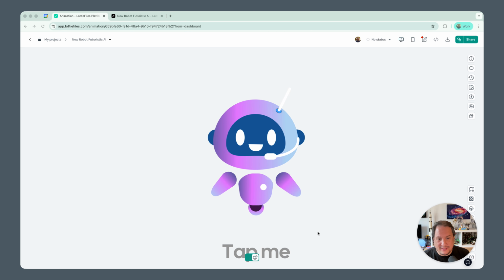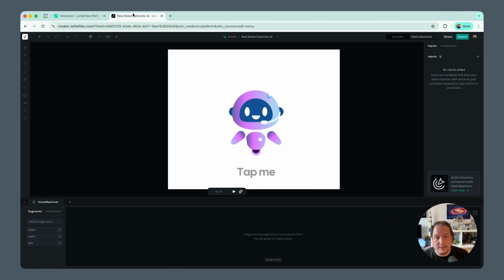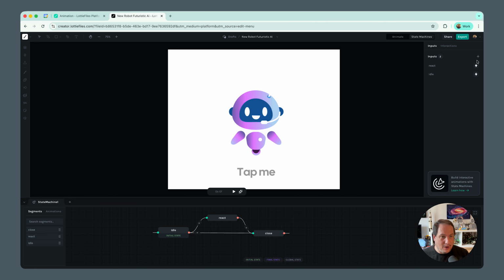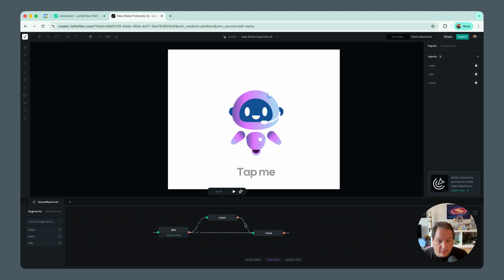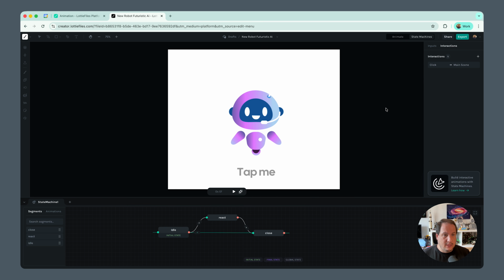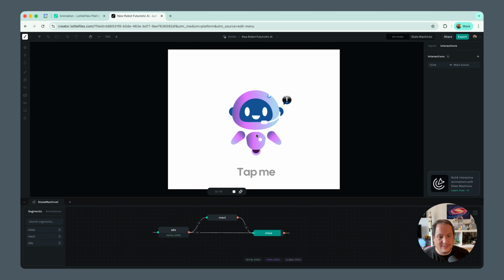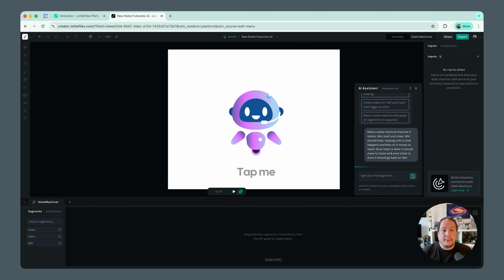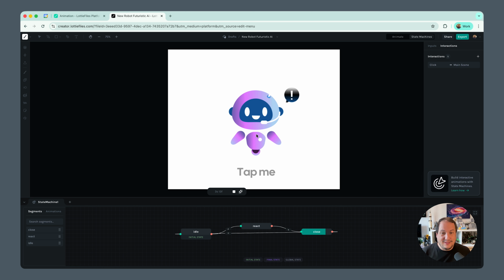Building State Machines in LottieFiles Creator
Manual vs. AI: Building Lottie State Machines ⚡️
Can AI actually build complex interactivity faster than a human? In this video, we’re putting the LottieFiles Creator to the test.

I’m breaking down the process of building a State Machine from scratch and then comparing it head-to-head with the new AI Prompt-to-State Machine tool. Whether you're a motion designer looking to speed up your workflow or a developer curious about the future of Lottie, this 5-minute deep dive has you covered.

What we cover:

The Manual Build: Setting up logic and transitions in the Creator.

The AI Workflow: Testing the "Prompt to State Machine" capabilities.